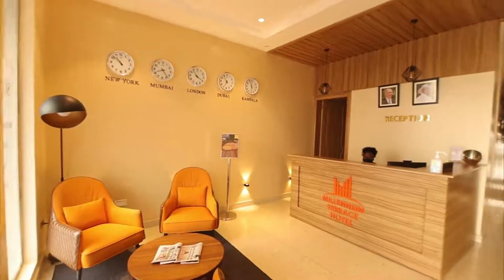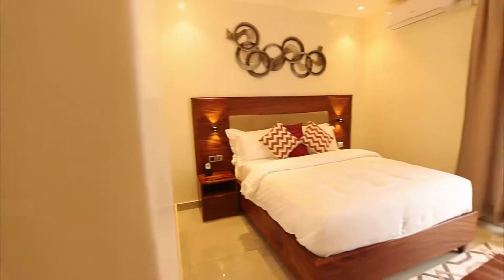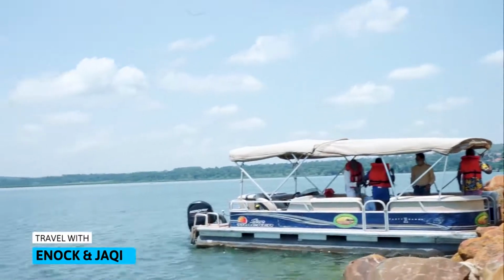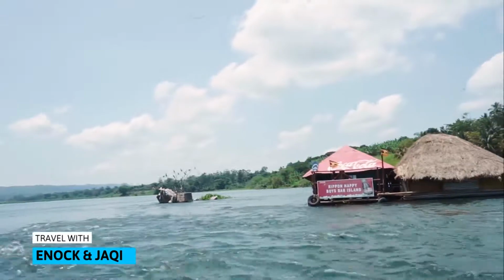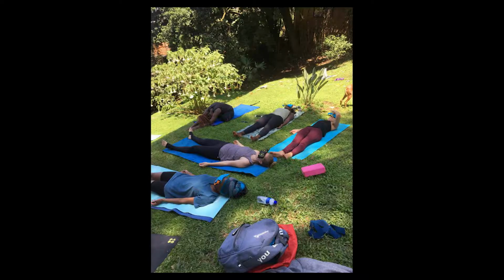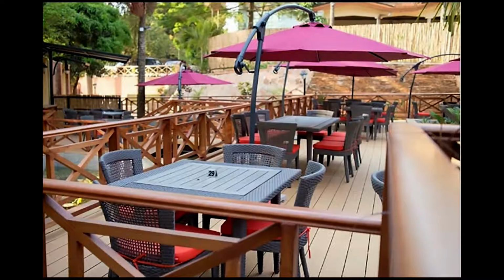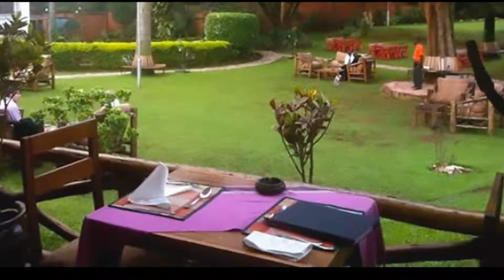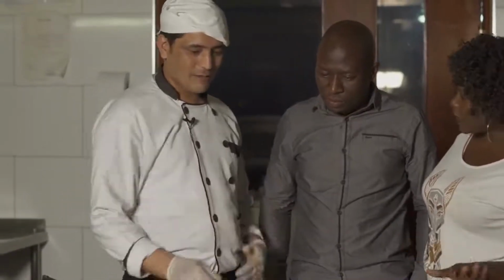Source of the Nile River Boat Ride | Room Tour @Millennium Terrace Hotel | Yoga Expert | Wild Meat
In this episode of Travel With Enock & Jaqi...we take a Boat Ride to the Source of the Nile River in the adventure capital of East Africa, Jinja. We take you on a room tour at  Millennium Terrace Hotel on Bukoto Street, , we have a chat with a Yoga Expert and we taste Wild Meat at the Lawns Restaurant in Kololo.